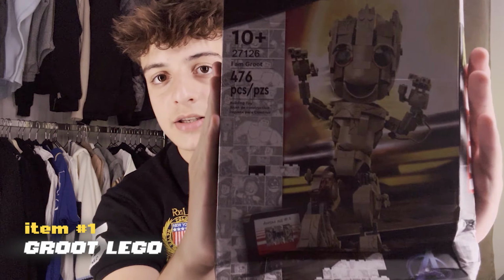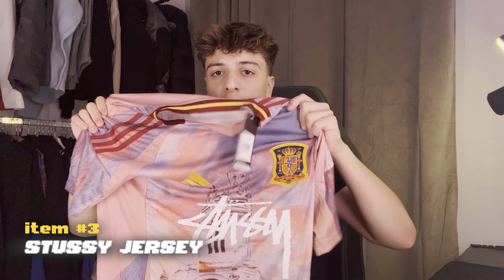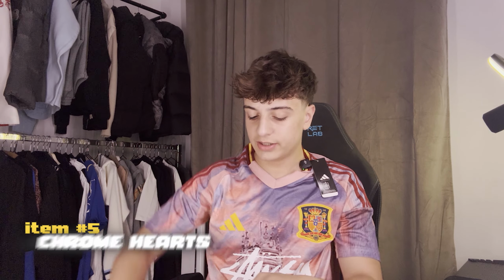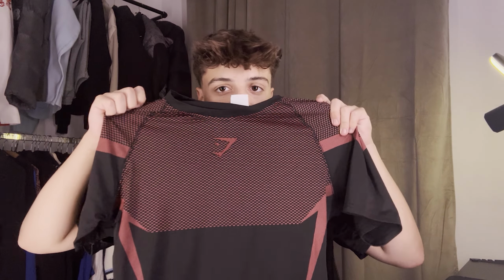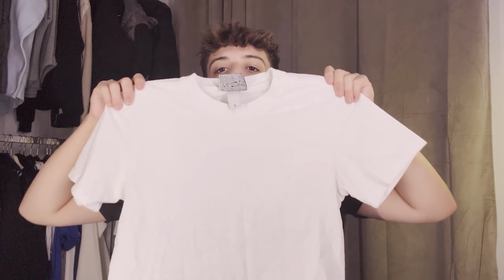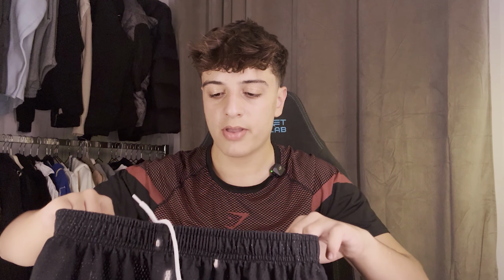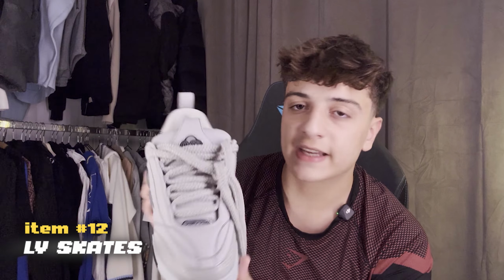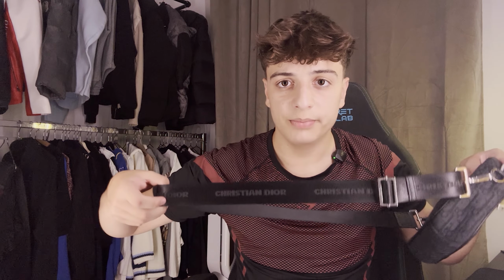BIGGEST CNFANS Haul of 2025 – 20KG of Sneakers! 😱🔥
📦 Total weight: 20KG
👟 Total items: 16
💸 Total spent: $500
🗓️ Year: The BIG 2025!